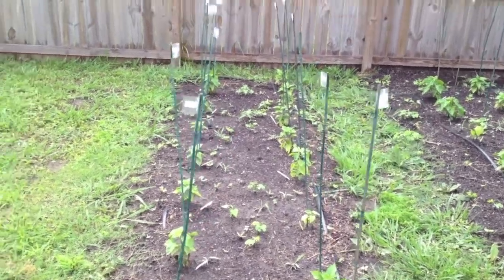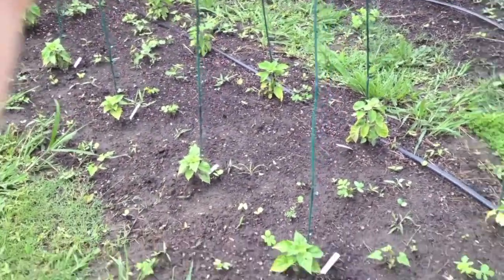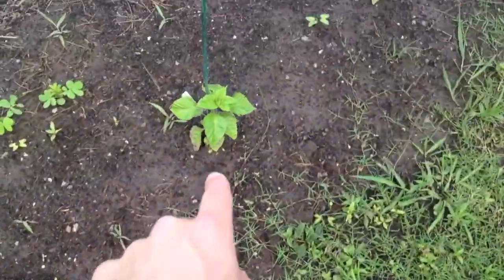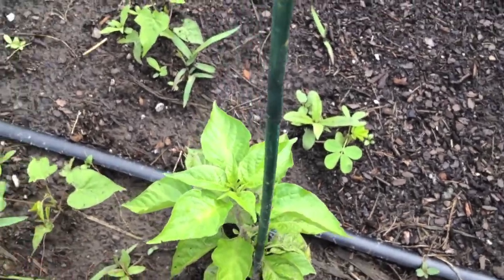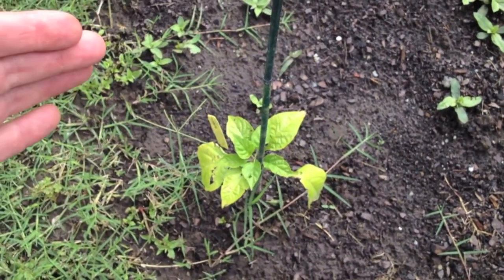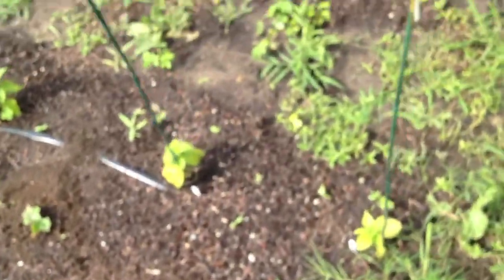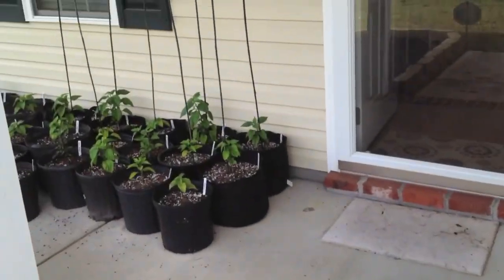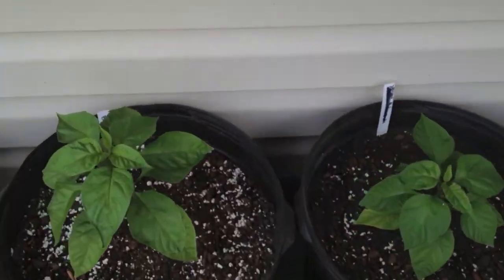2012 Grow (Part 13: Biblical Rains!)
I really can't believe how much rain we have been getting in the past few weeks. It has rained at least 2 times a day for the past 5 or 6 days, and we are supposed to get rain for the next week!

I though that for sure I would have lost a few by now, but I guess these beasts are pretty resilient. They are ACTUALLY GROWING!